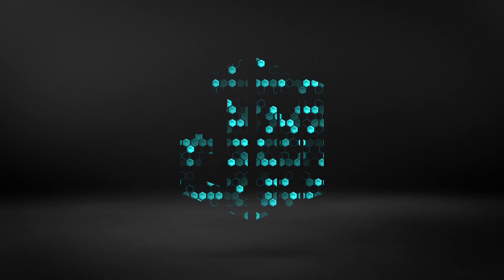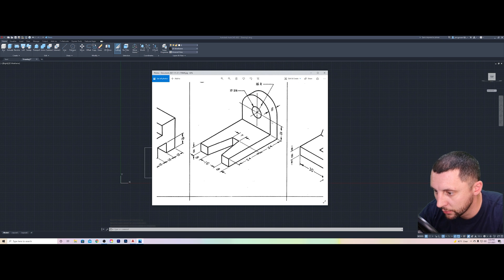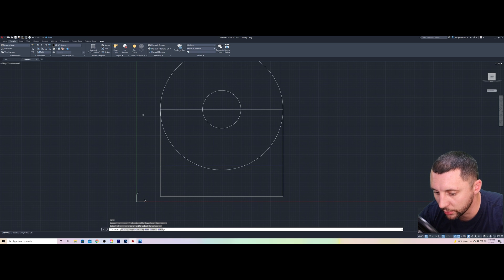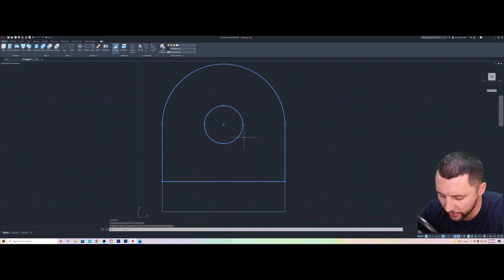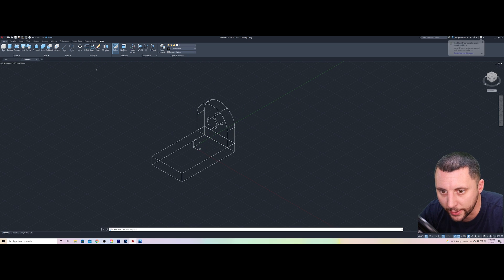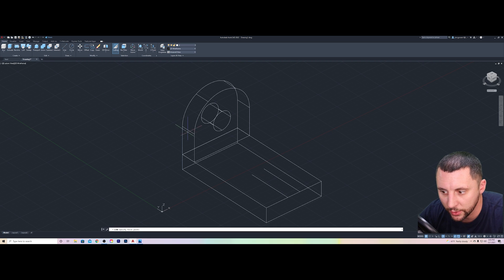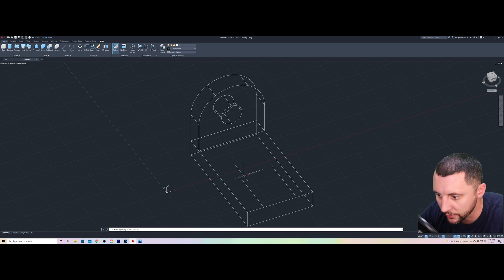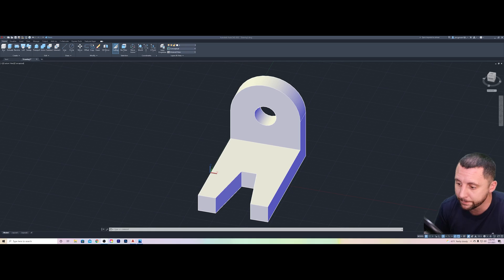3D Modeling 101 Beginner Tutorial \\ AutoCAD 2022